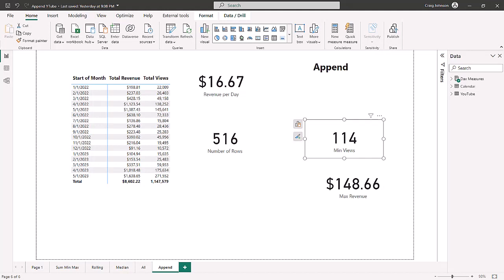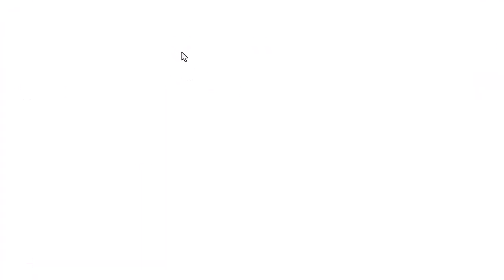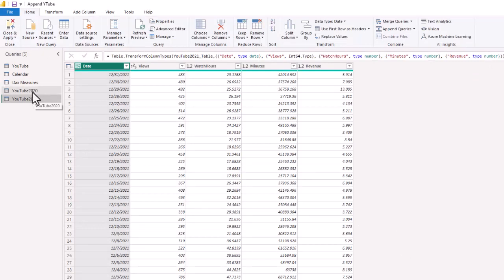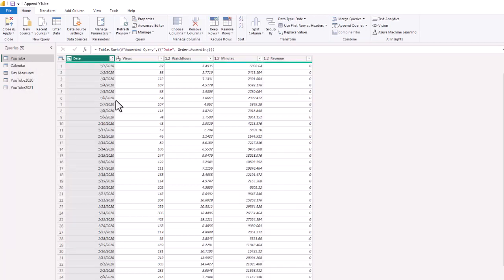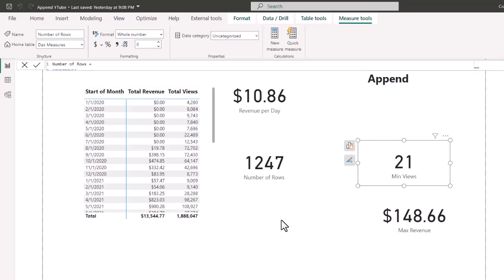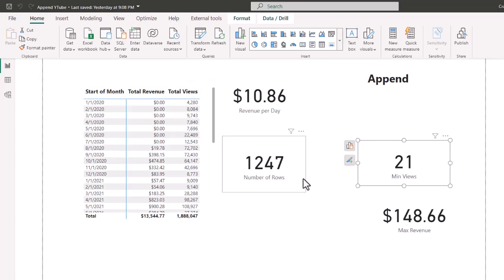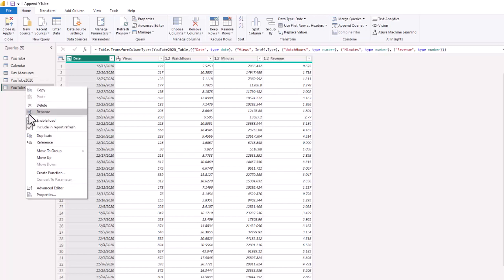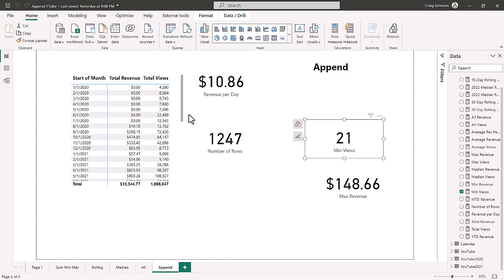Power Bi: How To Append Data With Power Query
Append data in Power BI using the Power Query Editor.  Data analysts will want to add additional data to a fact table using the Append Function in Power Query Editor to add additional rows to the table.